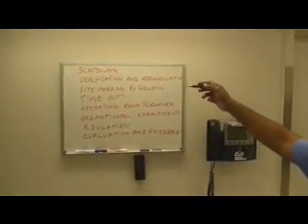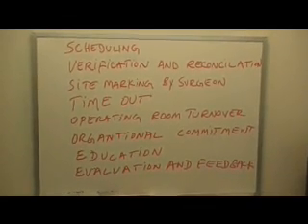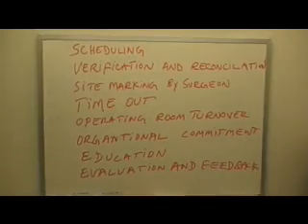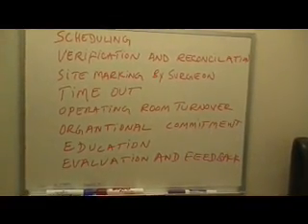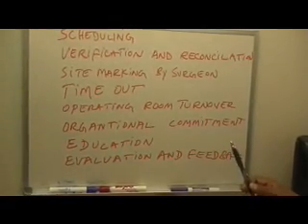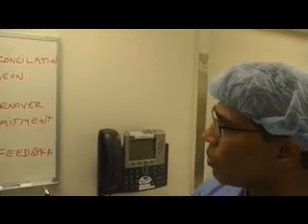organizational development and prevention of wrong site surgery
Video describes the role of organizational development in prevention of wrong site surgery in health care industry